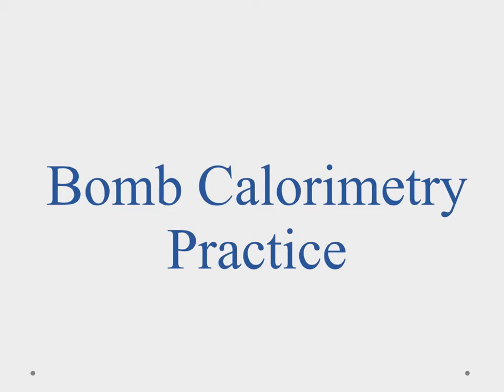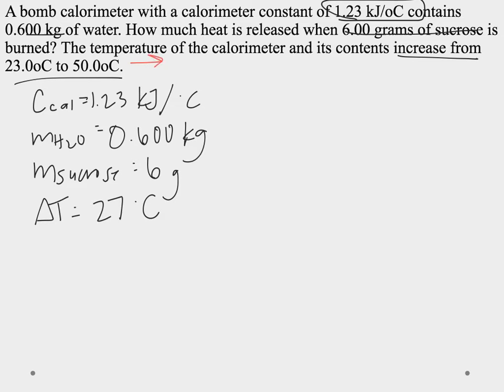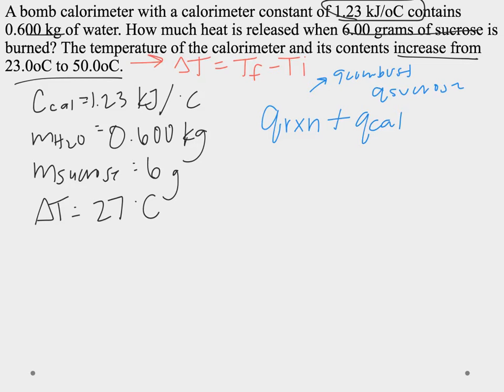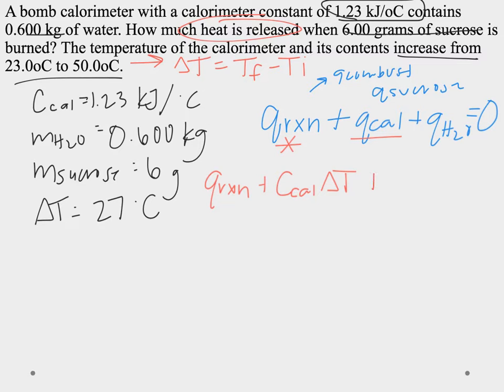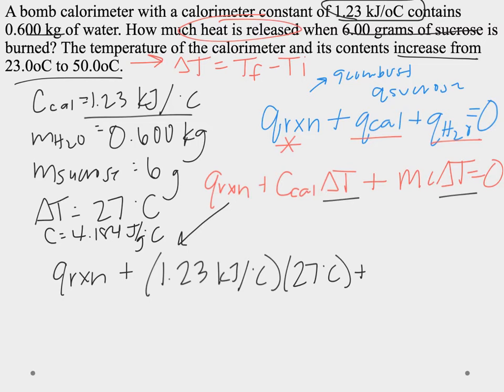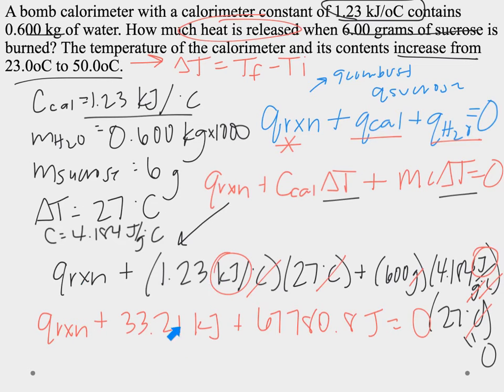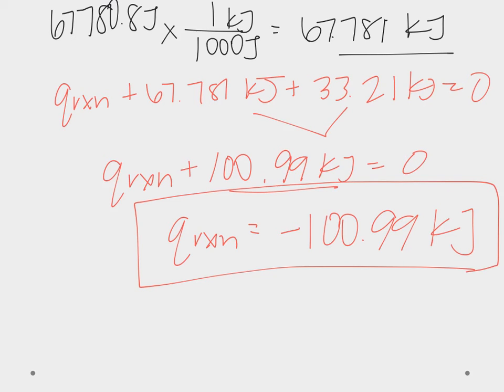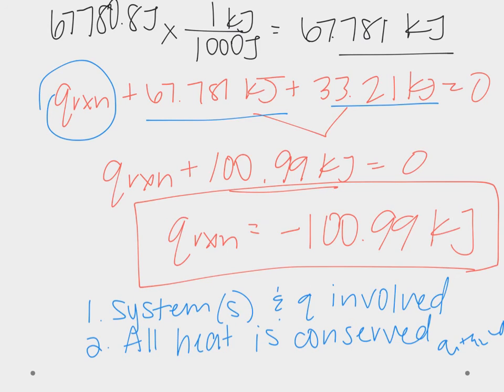Bomb Calorimetry HW Example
Example similar to that on the homework